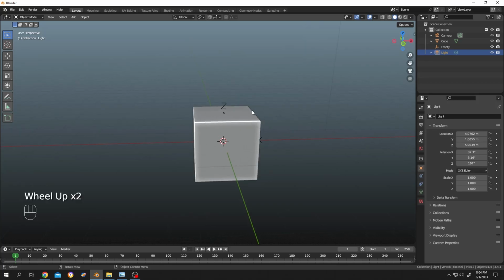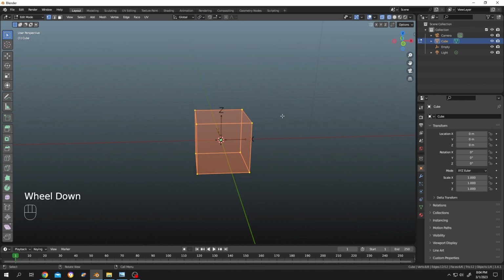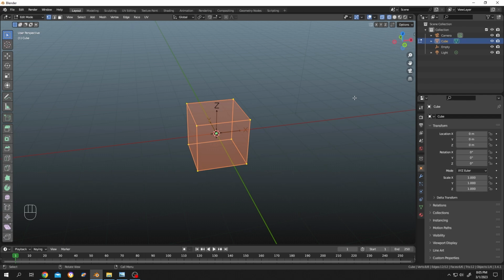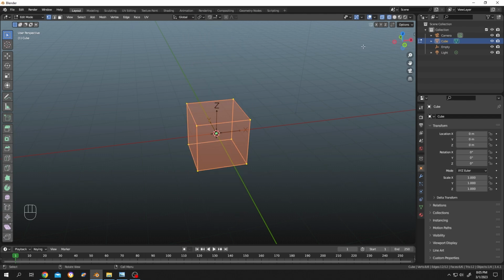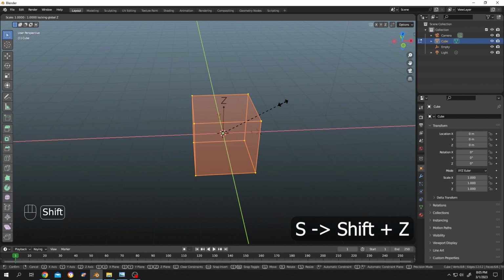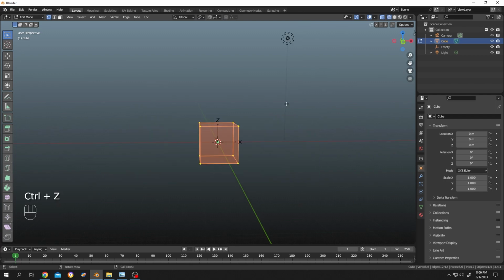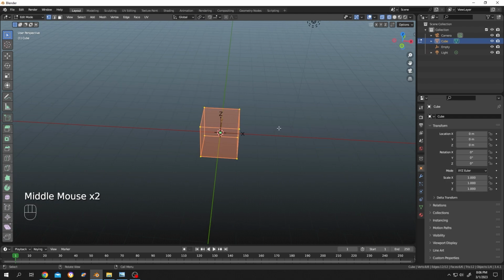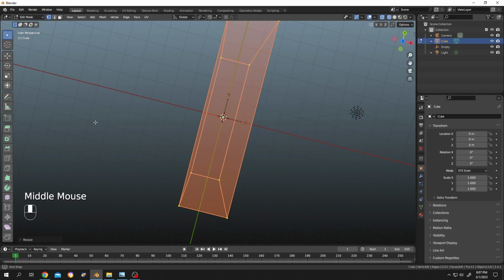How to Scale on a Specific Axis | Blender Tutorial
How to scale an object only on a specific axis or on selected axes in Blender? This is a step-by-step, beginner-friendly tutorial on how to scale objects in Blender.